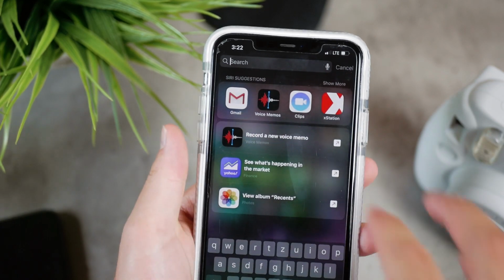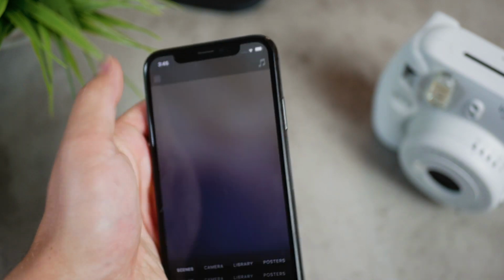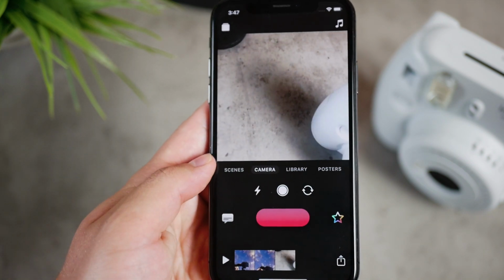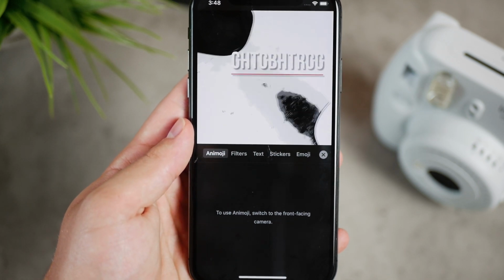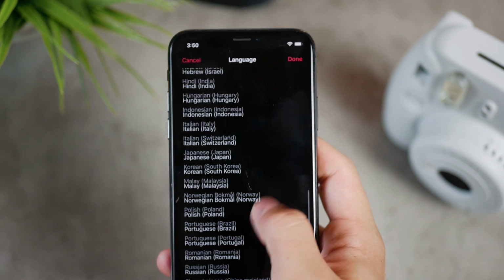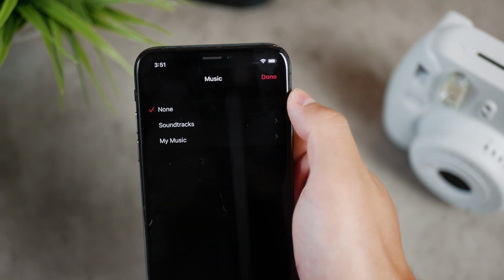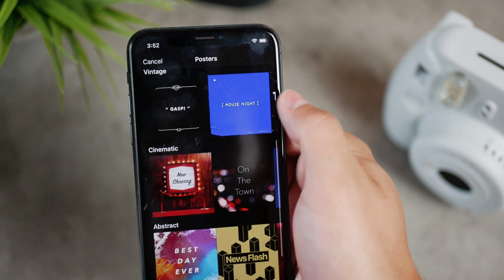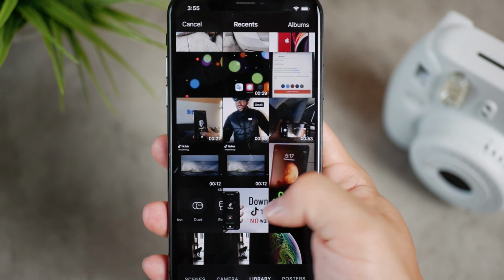How to Use Apple Clips - 2020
In this video I'd like to show you how to use apple clips app in order to create the best videos you can with this app that is available on your iOS device for free. I compared it to TikTok a lot but in the process of making this video, it wasn't clear what will happen to tiktok after all, so I still consider it to be a viable option to share your videos.